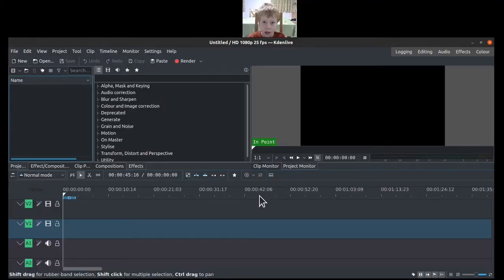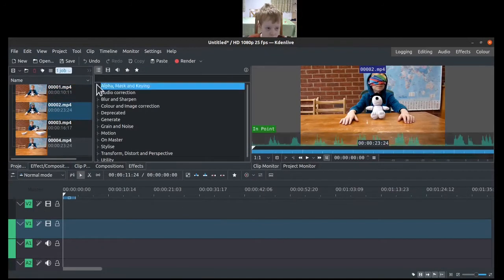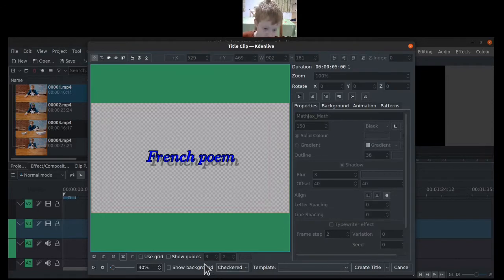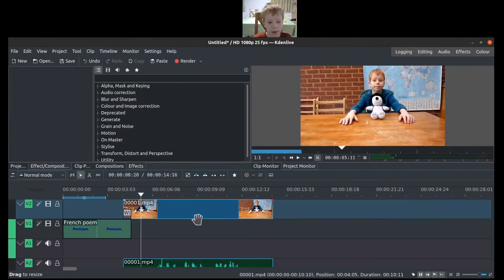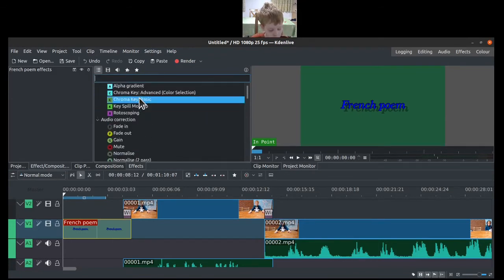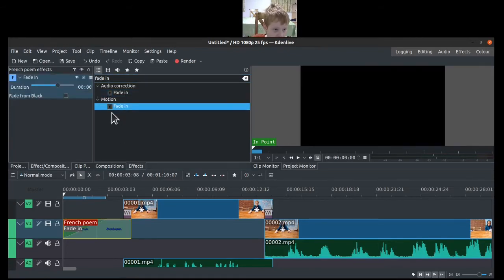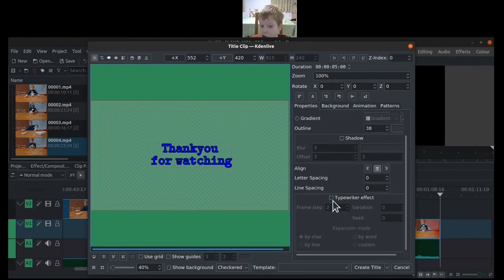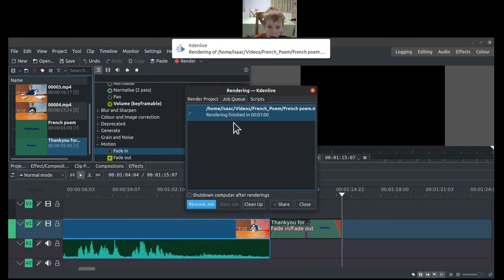Editing video in KDEnlive